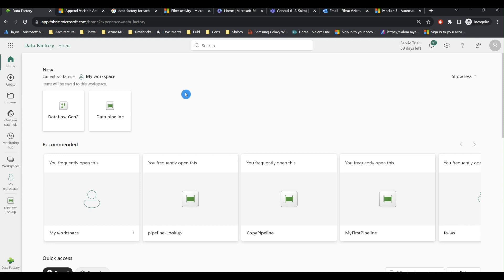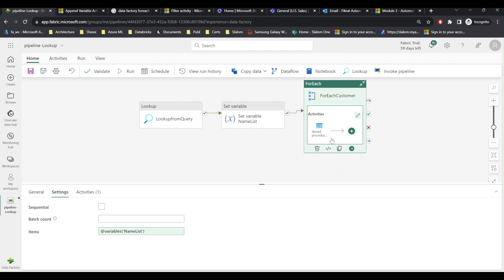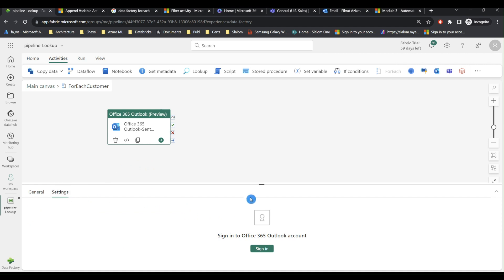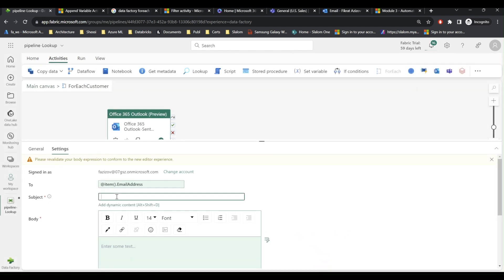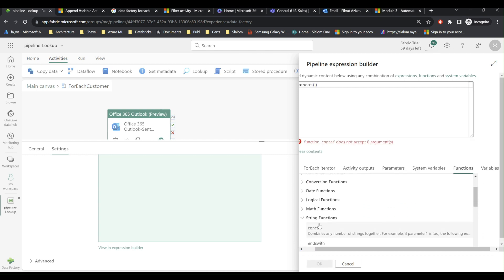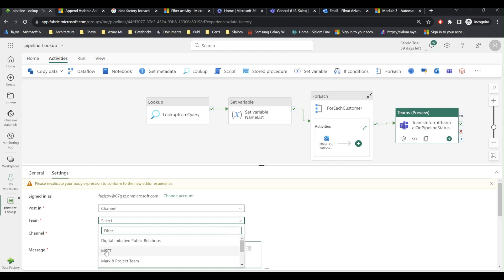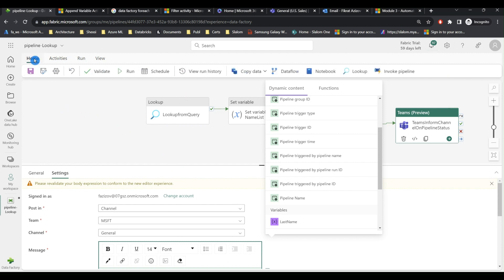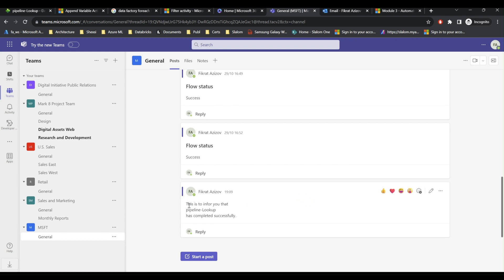1.09- Sending Email and Teams notifications from Microsoft Fabric Data Pipelines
This video is part of a tutorial series dedicated to learning Microsoft Fabric and explores Office 365 Outlook and Teams activities. Here I explain the basic functionality of these activities and demonstrate how to use them to send notifications from Data Integration pipelines.
This video relies on the knowledge obtained in the earlier videos and therefore it's recommended to watch the content listed below: